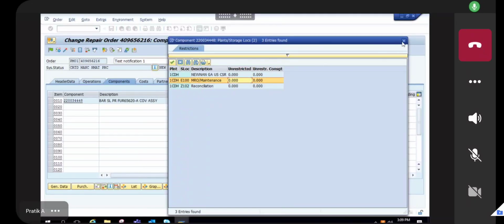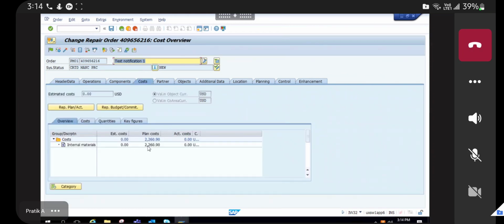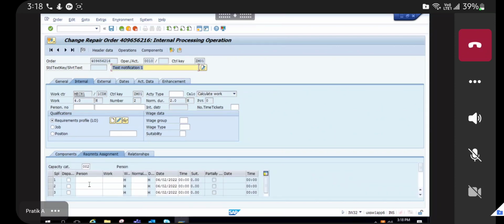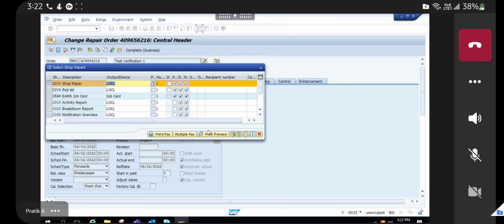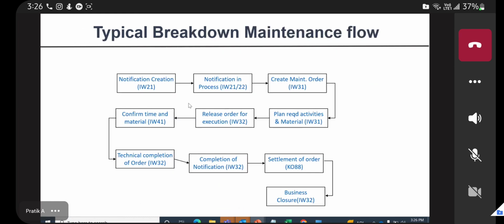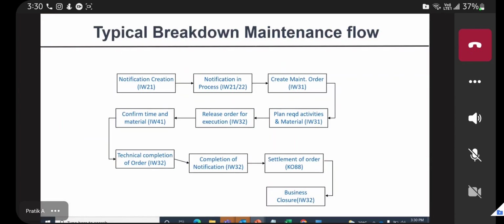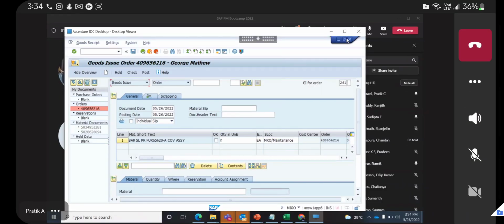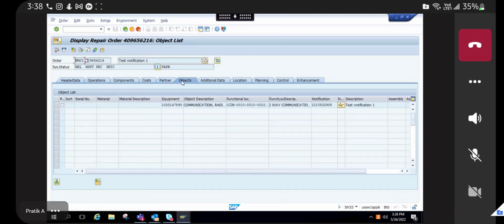SAP PM 4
SAP PLANT MAINTAINACE